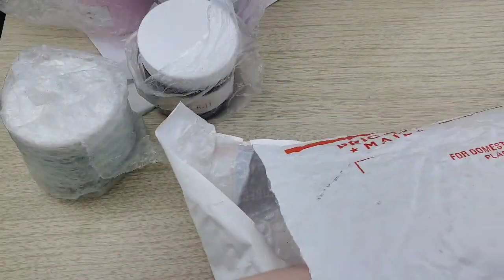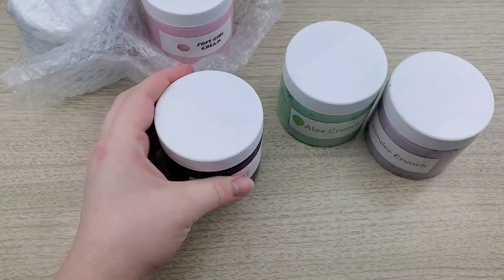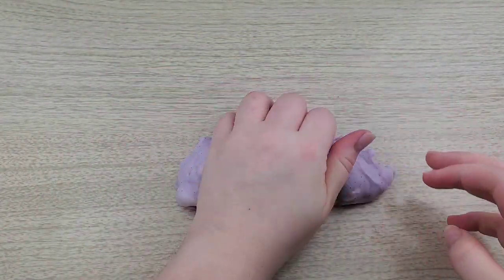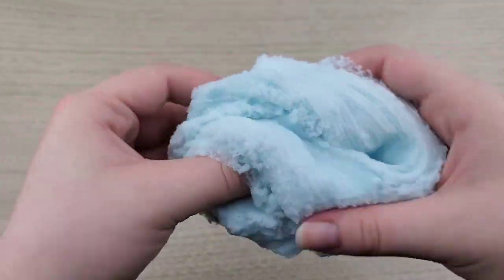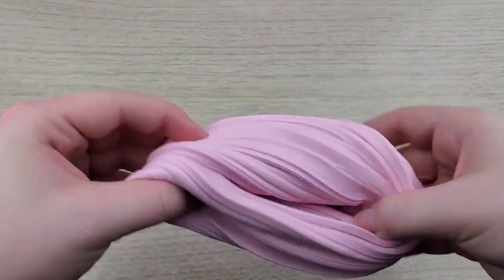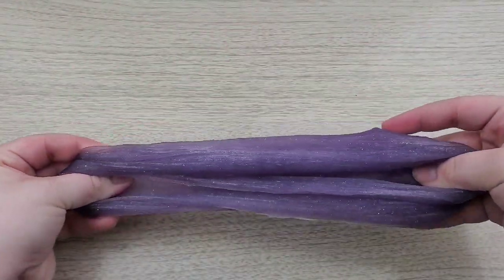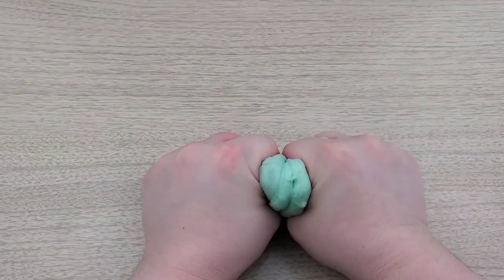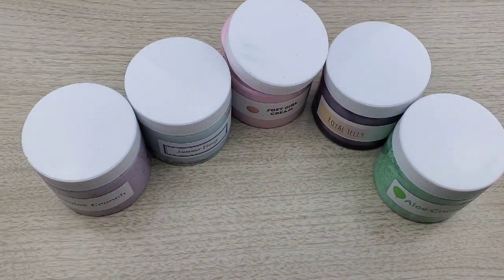REVIEWING MY SUBSCRIBERS SLIME (Miracle Slimes By Lily)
I hope you enjoyed the video! Become part of my PJsquad ❤

😎Slime shop